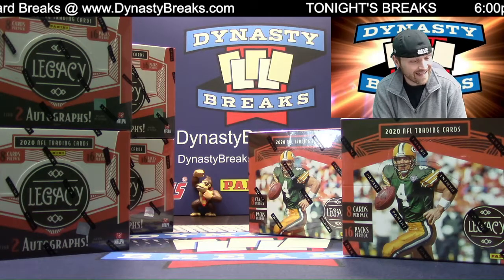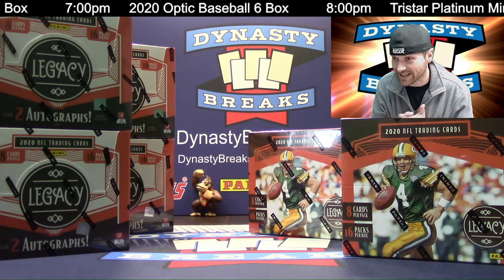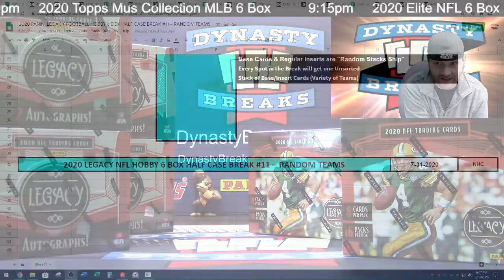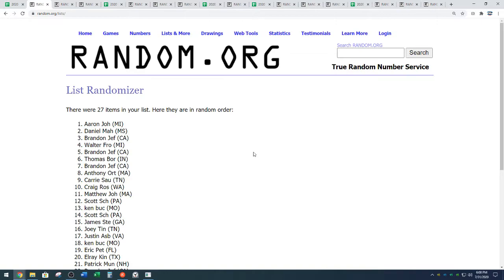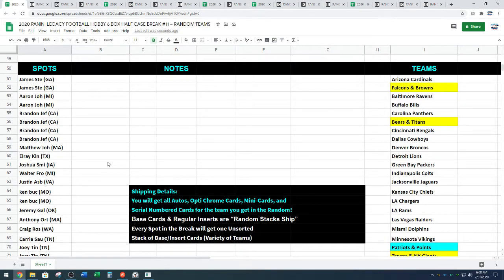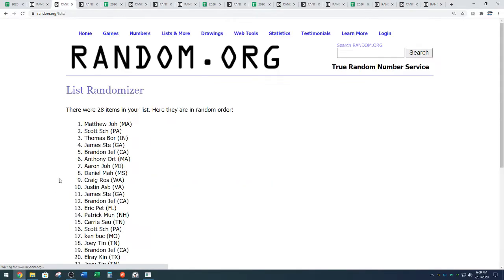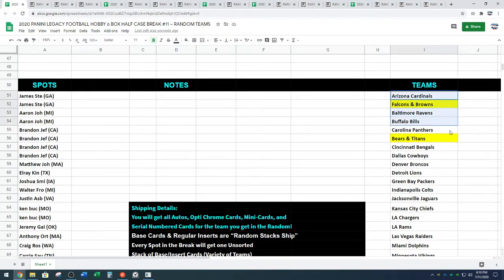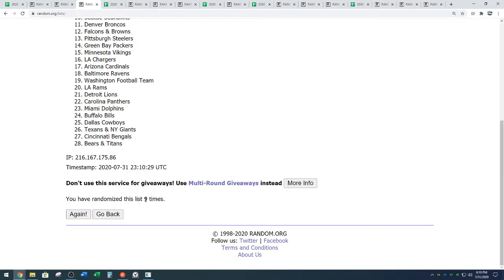Random for 2020 Legacy Football 6 Box Half Case Break #11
Dynasty Breaks